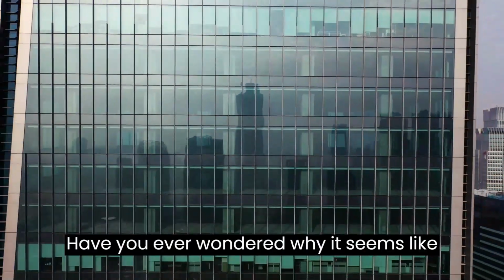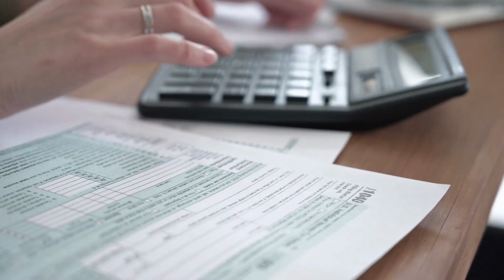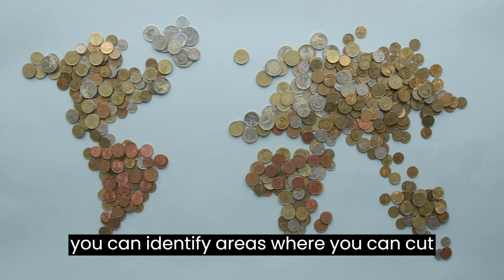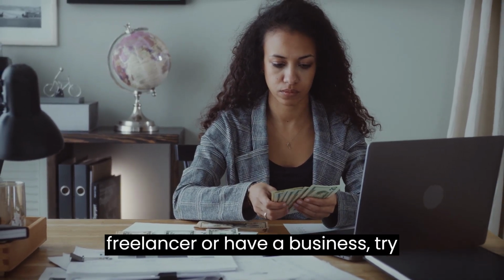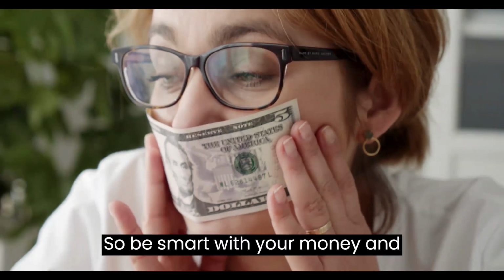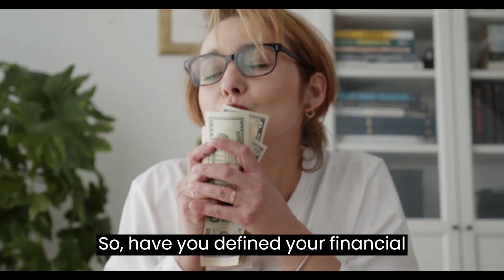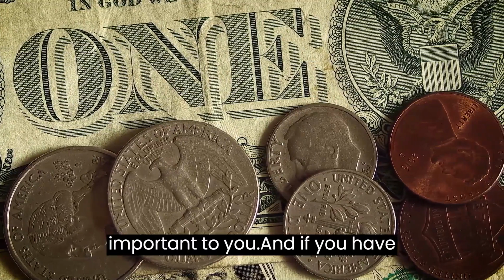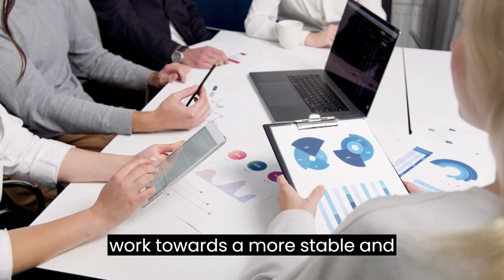How to Make a Financial Budget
In this video, you'll learn how to make a successful budget. We'll teach you how to understand your expenses, determine your income, prioritize your spending, set financial goals, and adjust your budget as needed. Follow this comprehensive tutorial and have effective control of your finances. With these valuable tips, you'll be on the right track for a more stable and prosperous financial future.

Welcome to the Financial Success Formula channel! We're dedicated to helping you manage your finances, grow your wealth and achieve financial freedom. Every [insert day of the week], we release new videos with practical and actionable advice on budgeting, saving, investing, debt management and more.